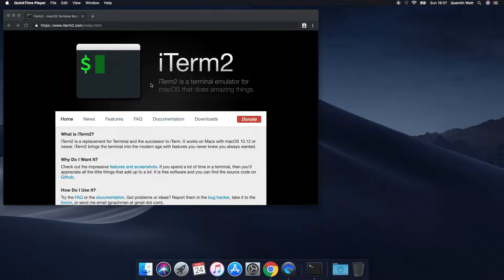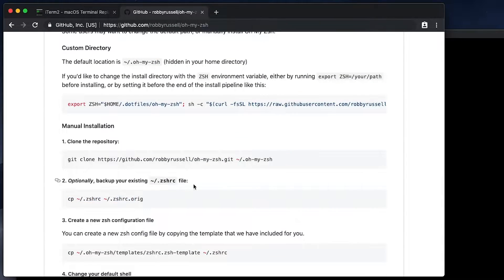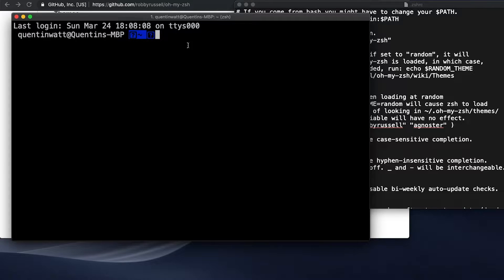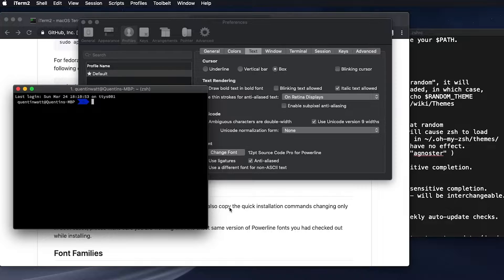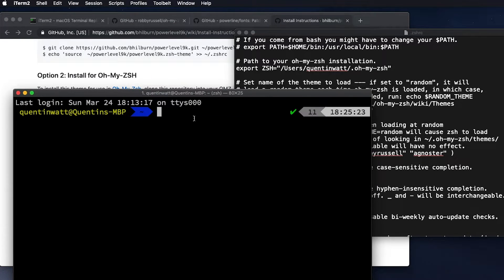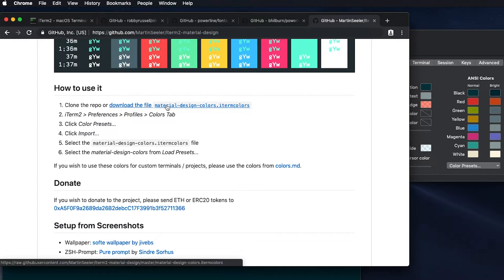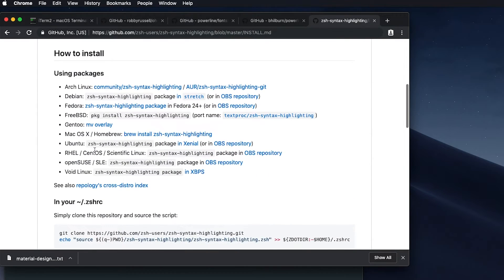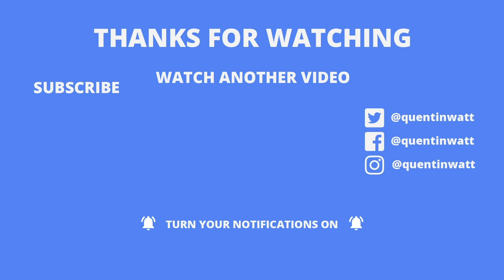How to setup a local dev environment tutorial 3 - Install and customise iTerm with Zsh